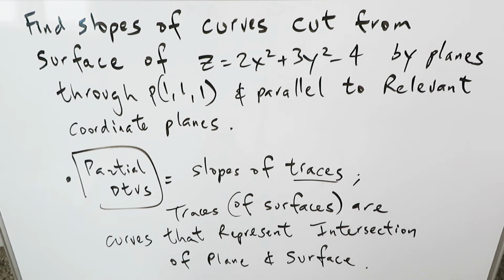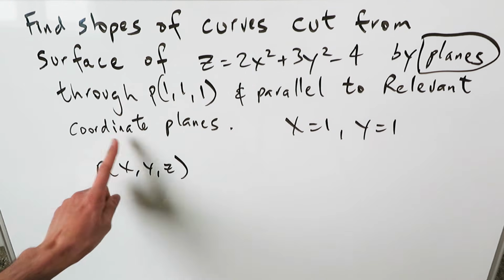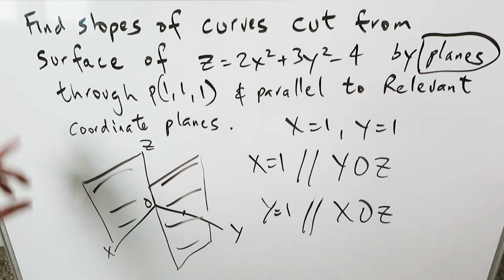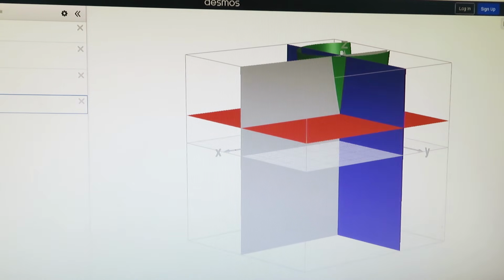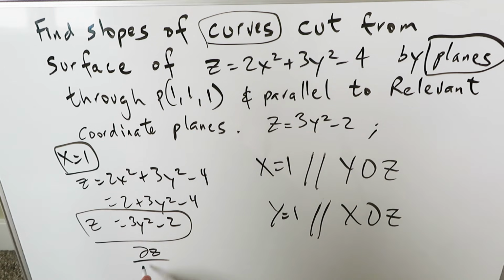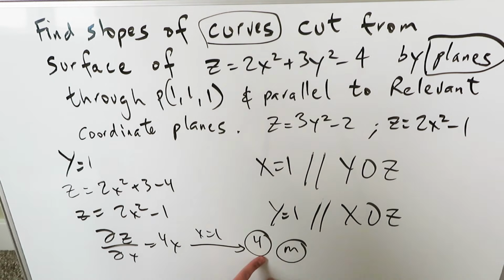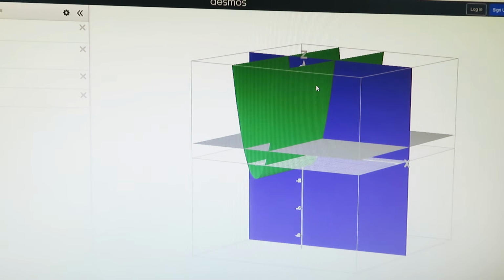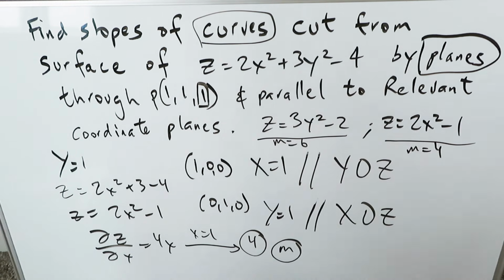Partial Derivative Application (slope of a "trace")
"A partial derivative represents the slope of a "trace" of a function, which is essentially the curve created when you slice the function's graph with a plane parallel to one of the coordinate planes, holding all other variables constant; meaning it captures the instantaneous rate of change of the function with respect to one variable while keeping the others fixed." (Google AI)

"The partial derivative at a specific point represents the slope of the tangent line to the trace at that point."

Content credit (all credit only to): Schaum's; Theory and Problems of Differential & Integral Calculus; Ayres, F. 1960. (solutions manual for questions from book)pg. 261 (inspired by Q # 13)not the exact Q

Other Credit: Desmos 3-D graphing (online software tool used in video); all credit for graphing to Desmos "Beautiful Free Math".

Video tag image credit to Desmos as well.